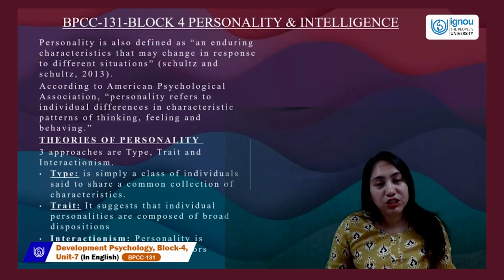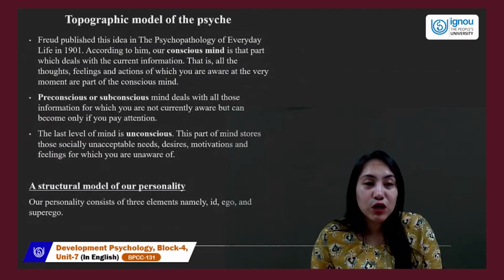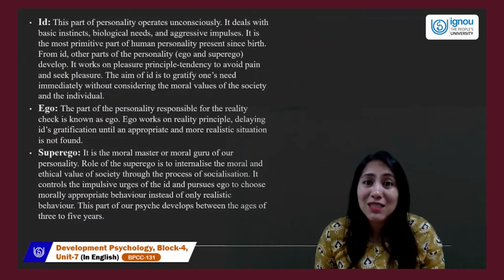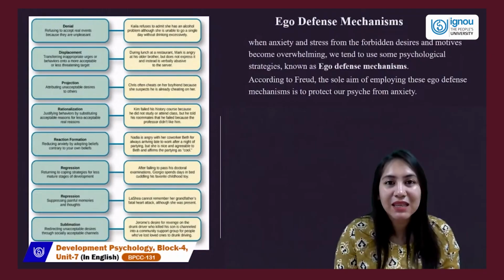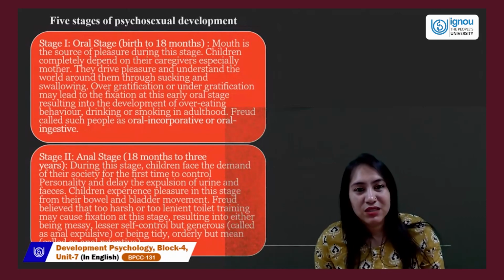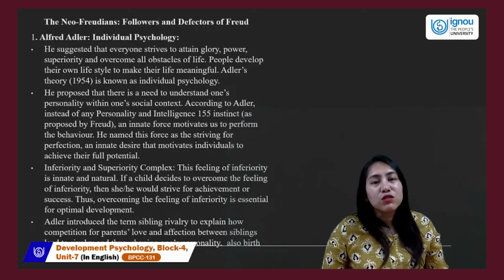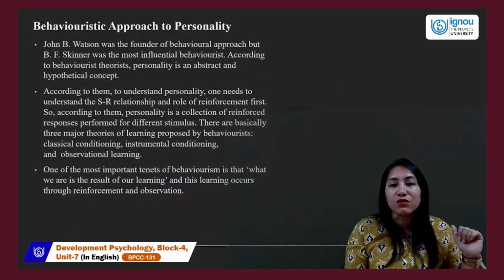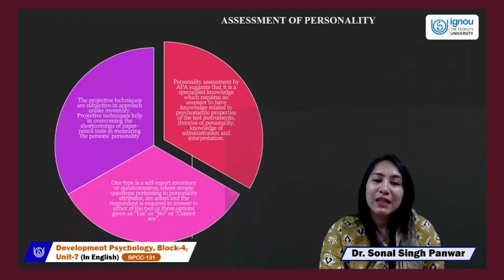Development Psychology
BPCC 131(English)
Sonal Singh Panwar
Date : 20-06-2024